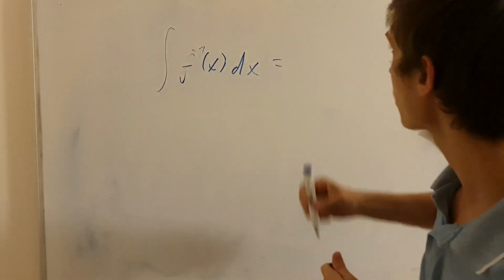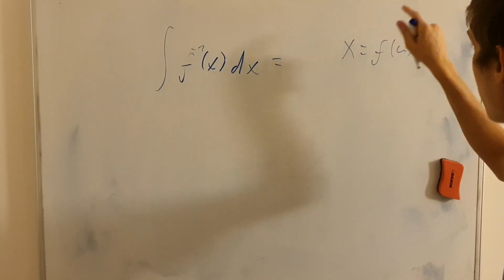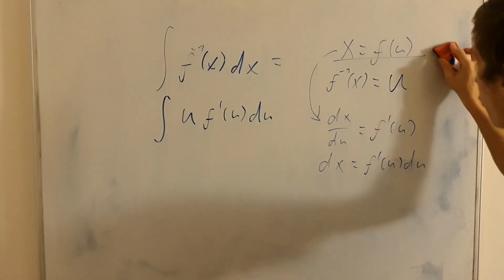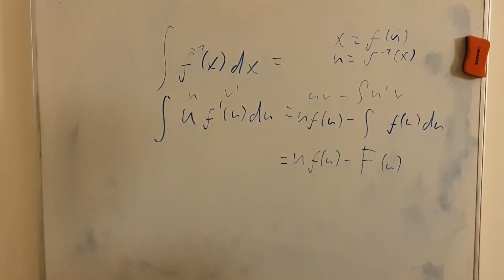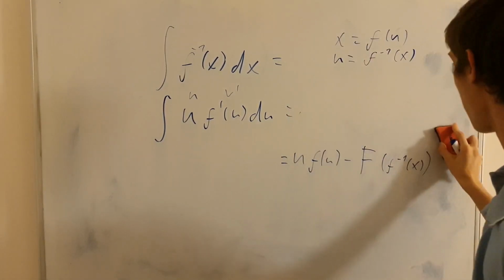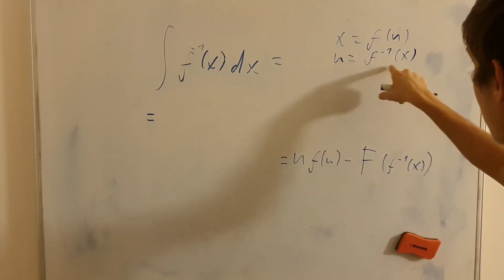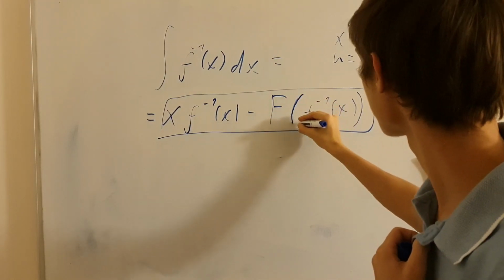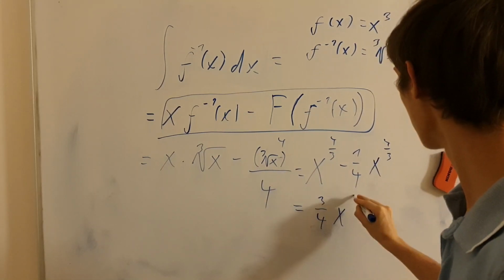Integral of the inverse of a function - deriving scheme, example